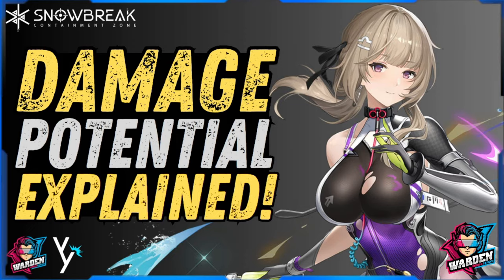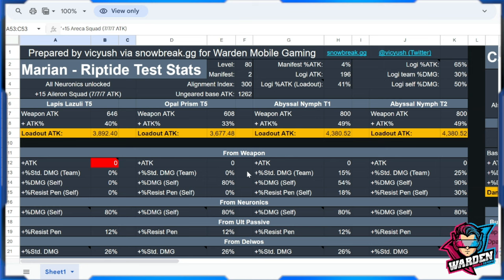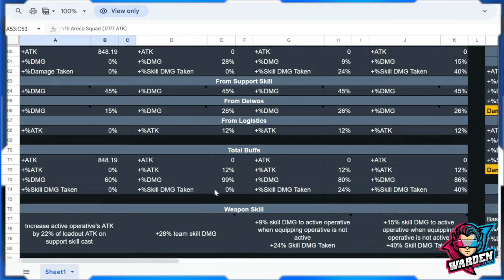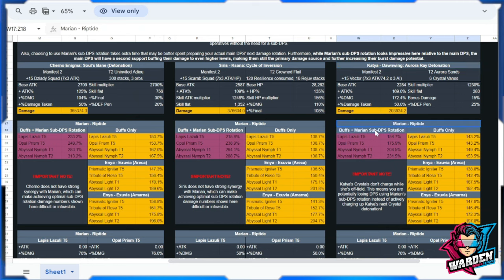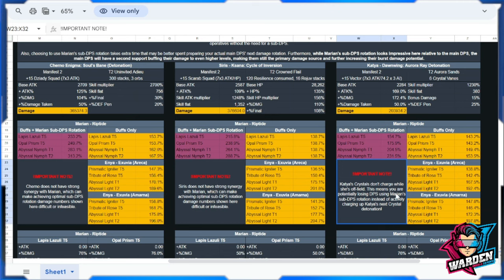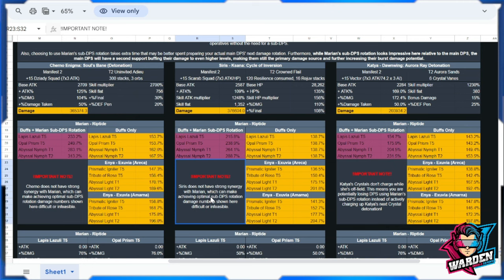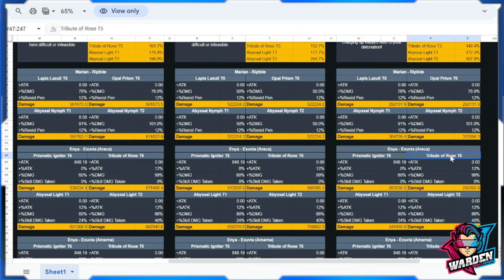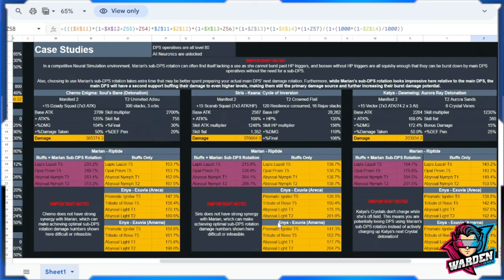[Snowbreak: Containment Zone] Marian-Riptide & Enya-Exuvia Damage Potential Explained!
Episode 1077: Marian-Riptide & Enya-Exuvia Damage Potential Explained!

Official SB Discord
scz-gameplay-help